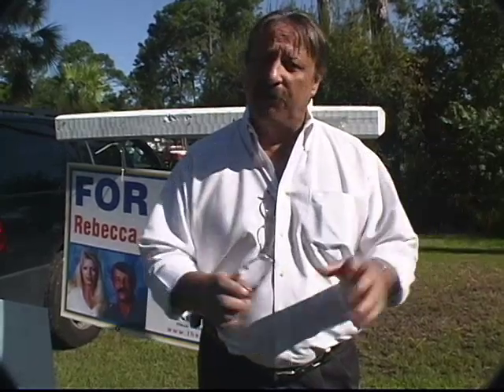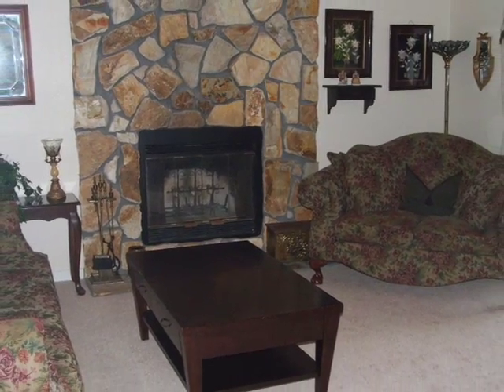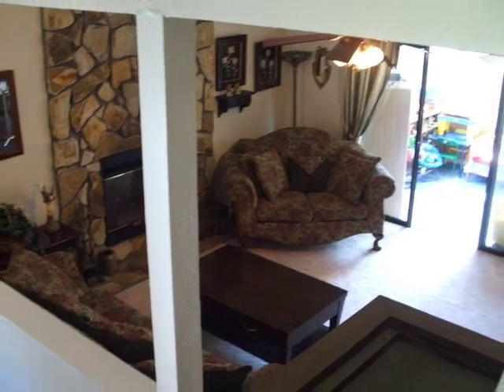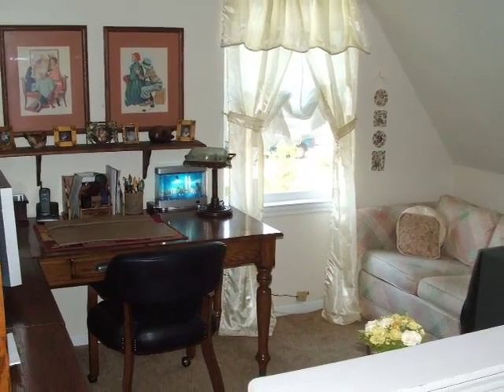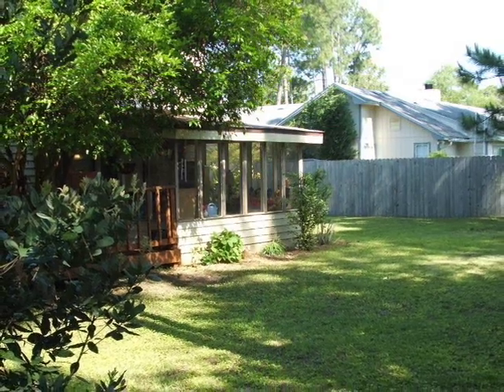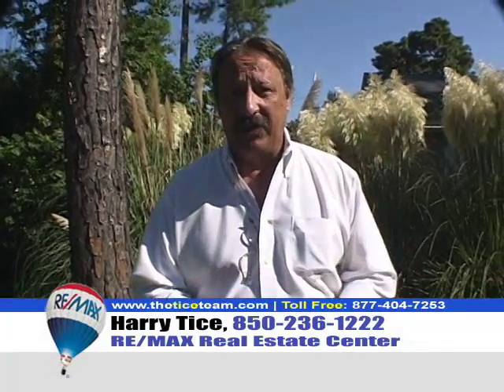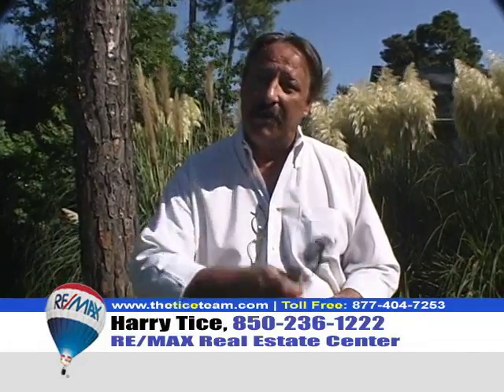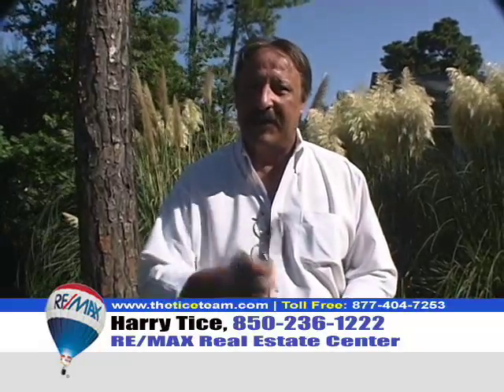Panama City Beach, Florida real estate for sale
Home for sale in Panama City Beach, Florida. This home is convenient to all Panama City Beach has to offer. Located in a private, quiet neighborhood.